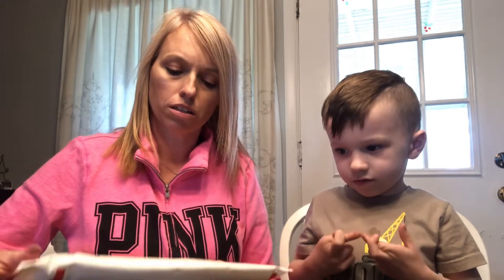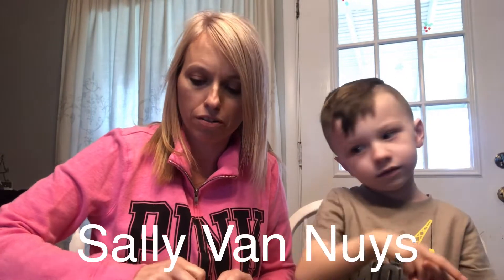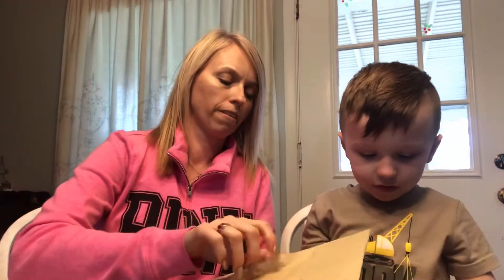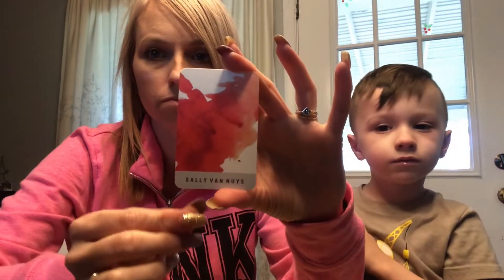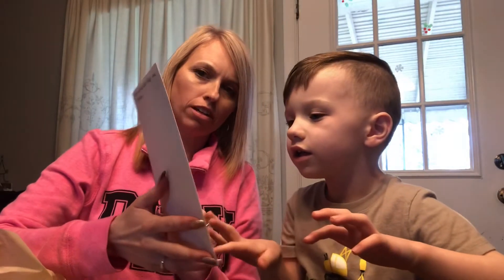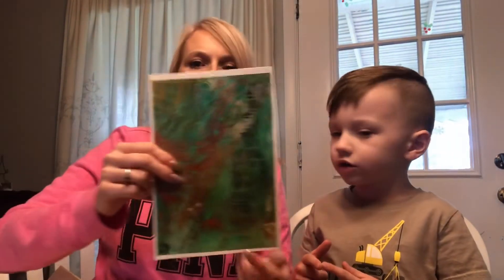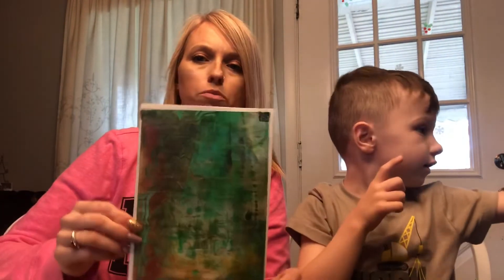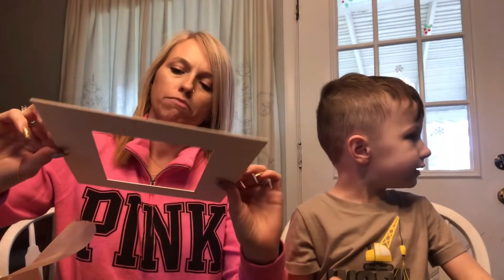Painting (Sally Van Nuys) Unboxing!